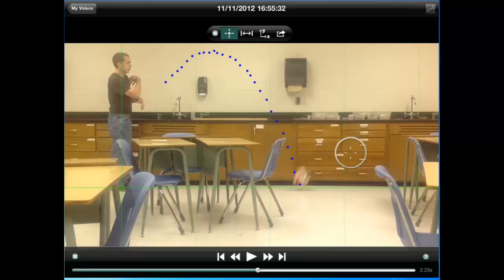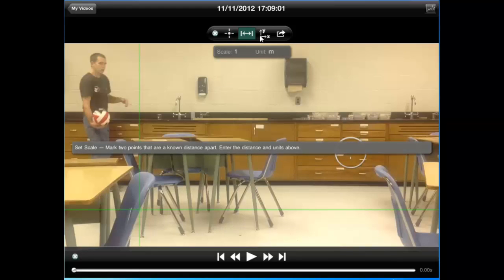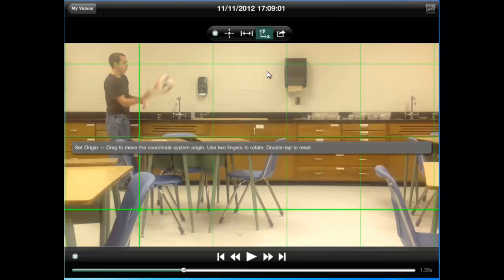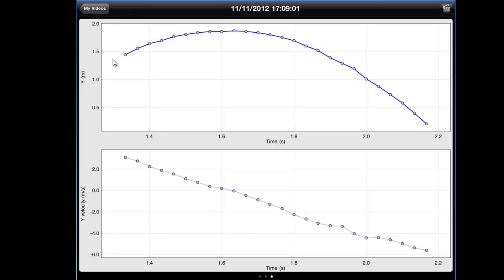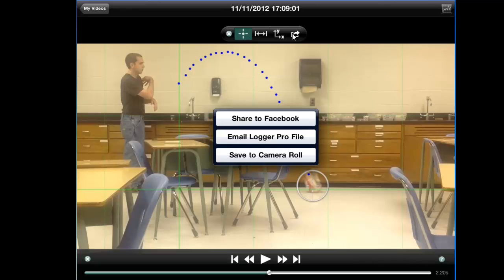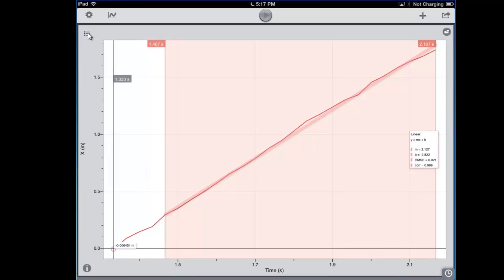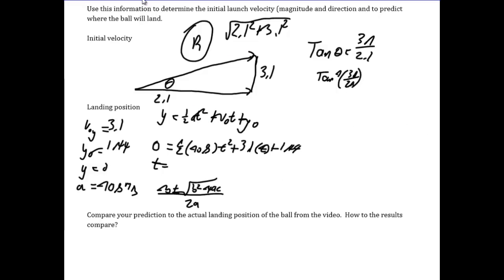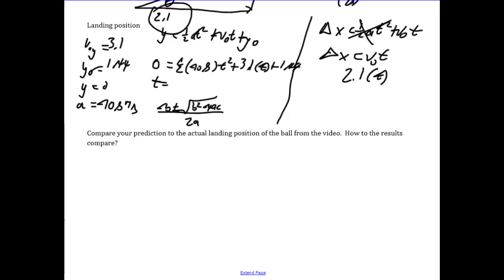Motion analysis lab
How to use the apps to analyze data